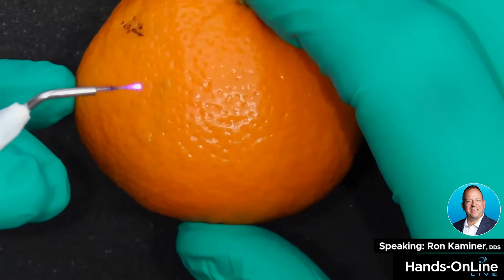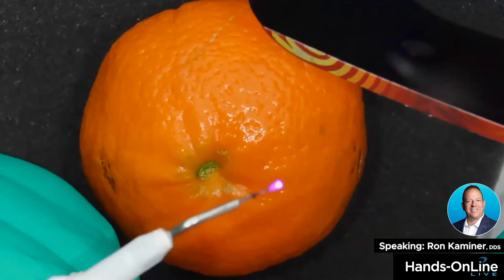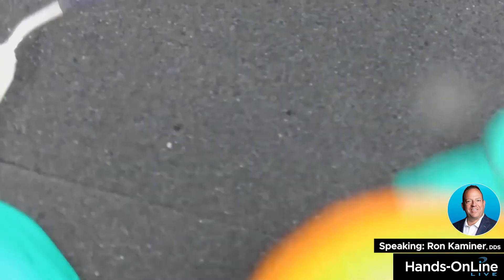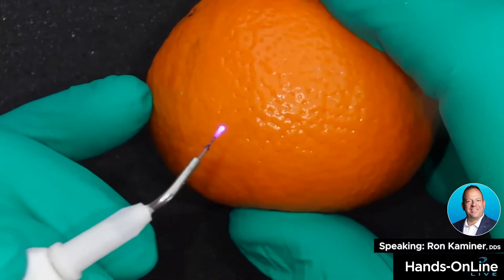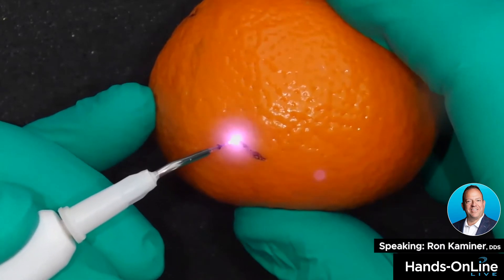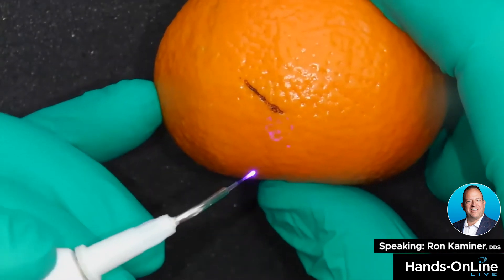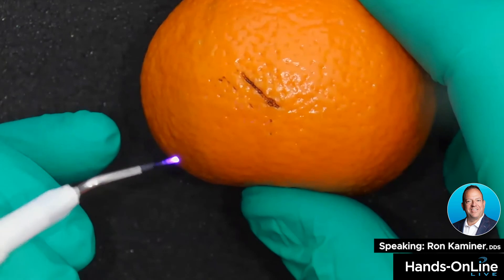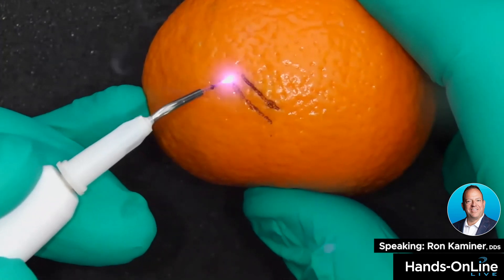Laser Dentistry - Incisions